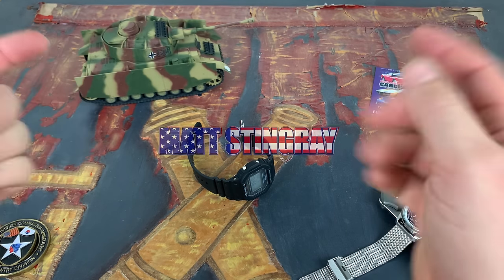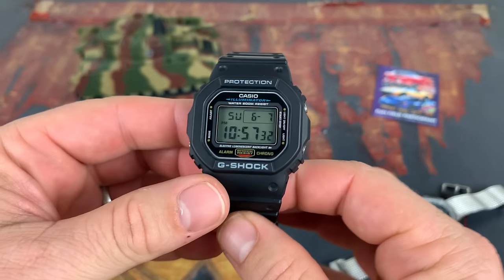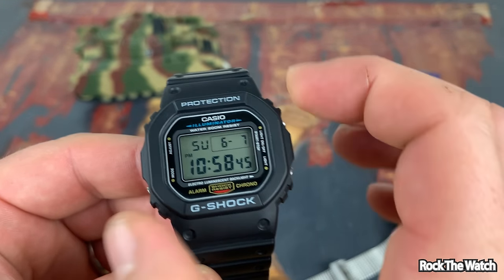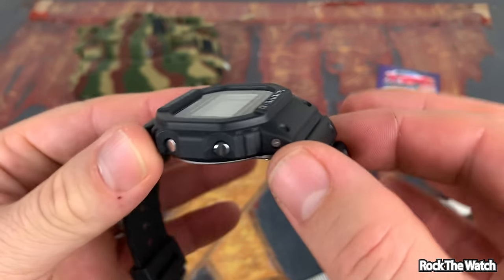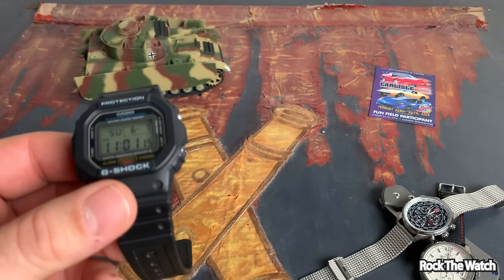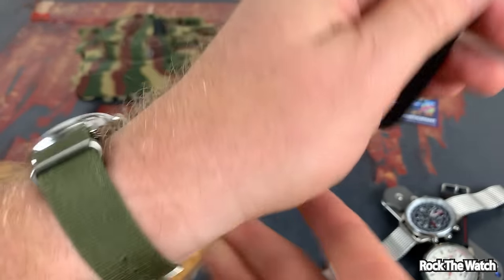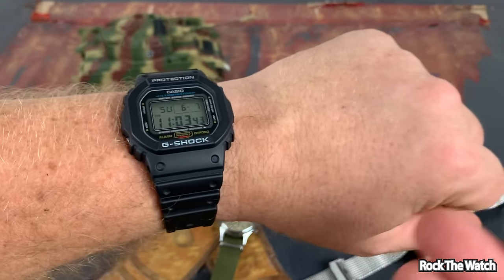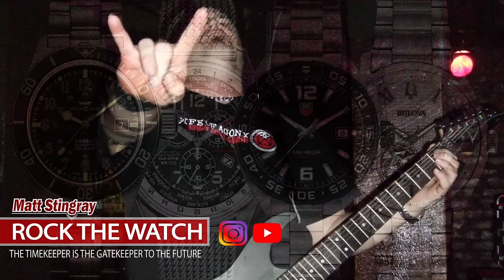Casio G-Shock DW 5600 Full Review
Today I do the full review of the Casio G-Shock DW 5600. The Casio G-Shock DW 5600 is the ultimate sports watch. It is the best one watch collection watch I can think of. So sit back and enjoy the full review of the Casio G-Shock DW 5600.

Casio Men's G-Shock Quartz Watch with Resin Strap, Black DW5600